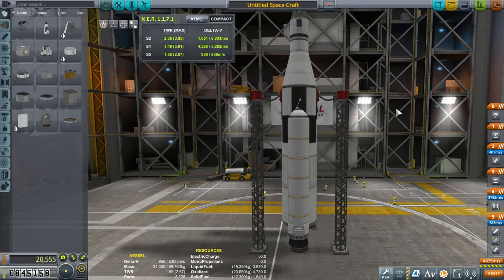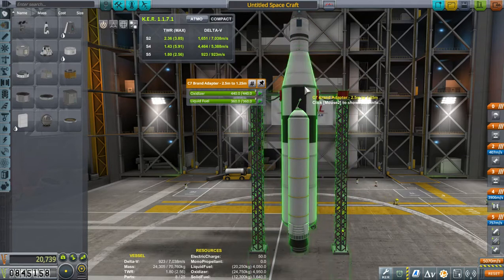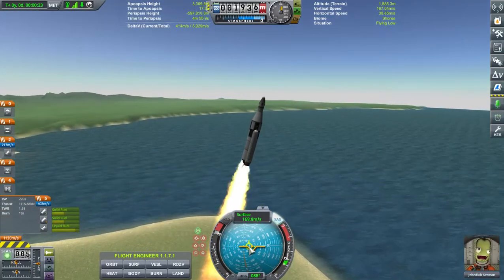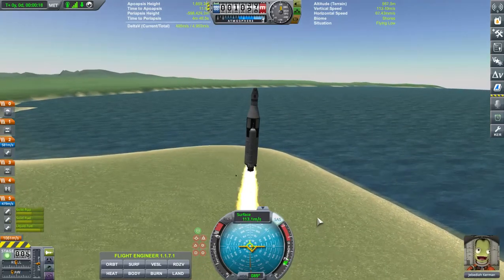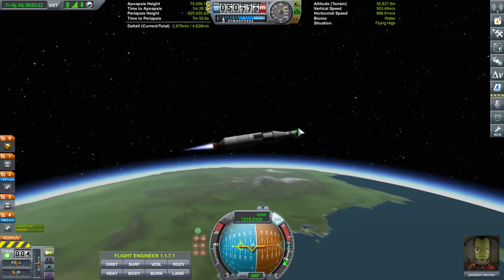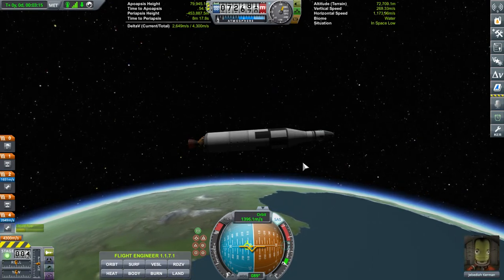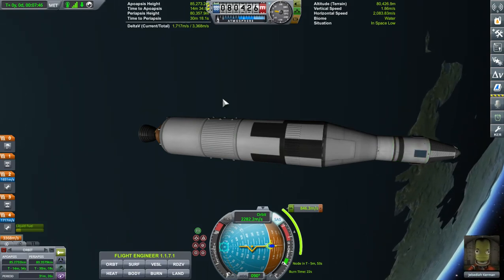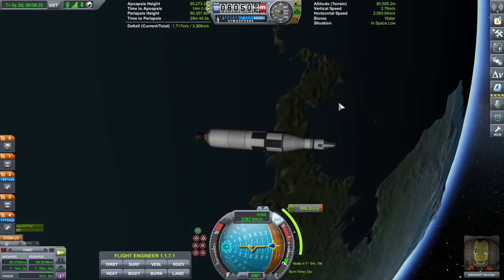KSP Ascent Profile - Launch To Orbit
How to launch and reach stable orbit in Kerbal Space Program.
1. Delta-V
2. Speed & Altitude
3. Roll Control
4. Atmosphere Thick/Thin

It's not perfect, but these steps work for me... most of the time.